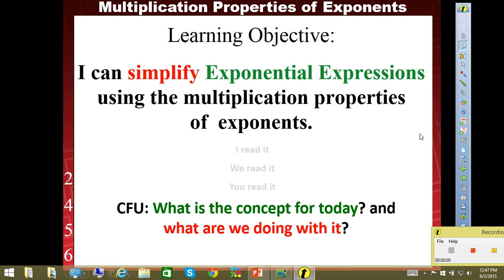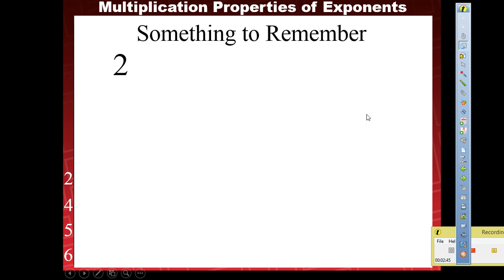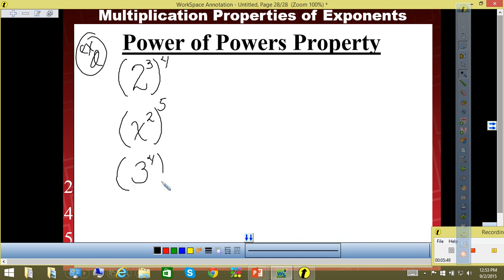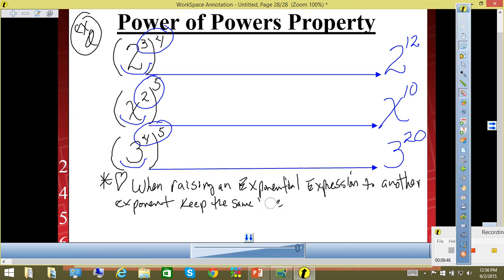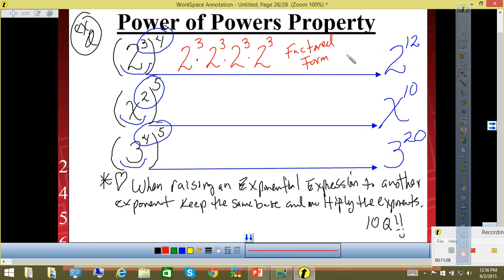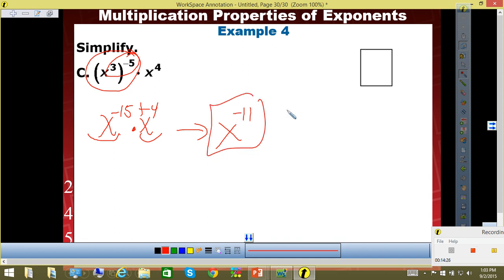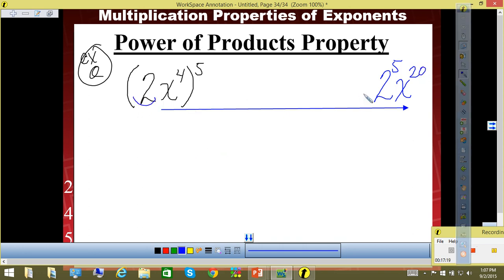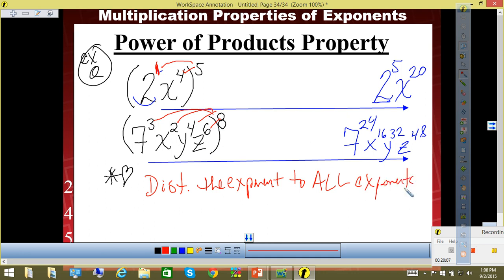Mr. Q's Power of Powers and Power of Products Properties